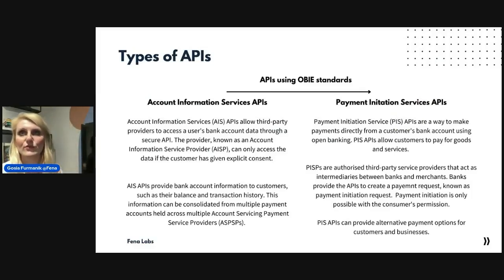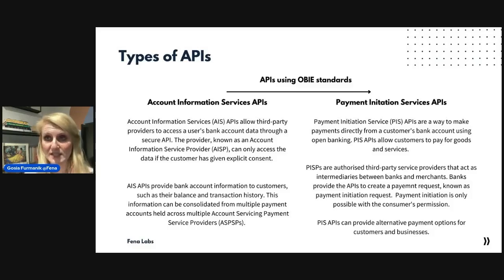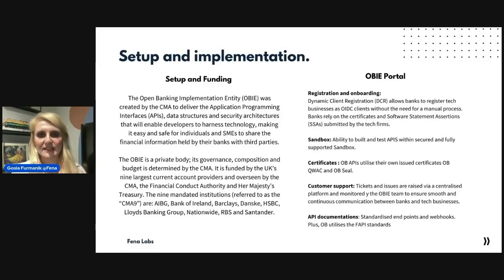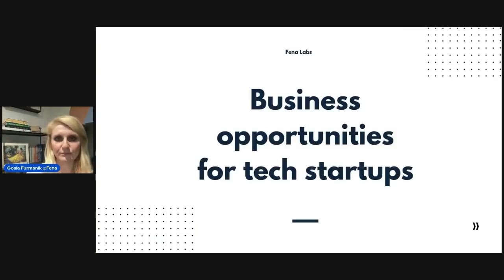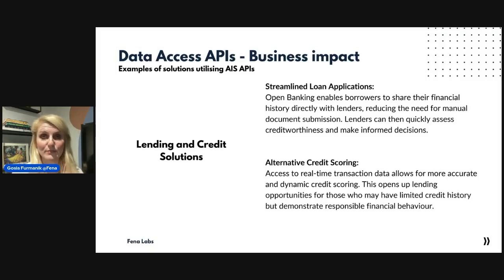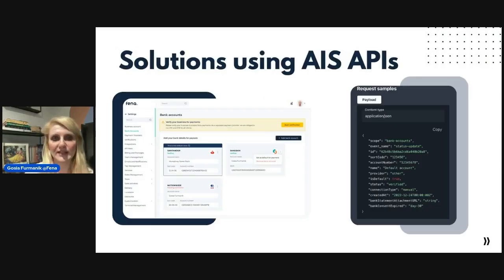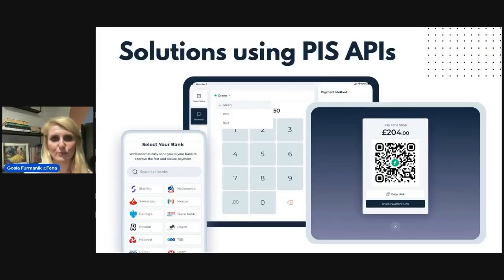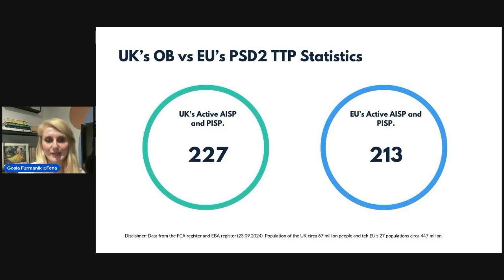APISEC|CON MONEY: Unlocking Open Banking APIs: A Fintech Startup's Journey to Innovation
In this session, Gosia Formanek, founder of Fena, dives into the impact of open banking on the fintech ecosystem, using the UK as a primary example. She explores how well-structured APIs, with a strong legal foundation, are unlocking new opportunities for fintech startups and SMEs. By focusing on two primary API types—account information services and payment initiation services—Gosia outlines how fintechs can leverage rich transactional data and initiate secure payments.

Key points include:
-Overview of open banking regulations, particularly the Payment Systems Directive 2 (PSD2)
-Standardization of API frameworks by the Open Banking Implementation Entity (OBIE) in the UK
-Practical use cases for personal finance, lending, and payments utilizing open banking APIs
-The streamlined onboarding process for fintechs and the benefits of a centralized system
-Opportunities unlocked by Open Banking's account-to-account and variable recurring payment services